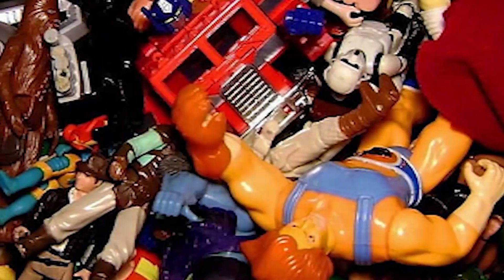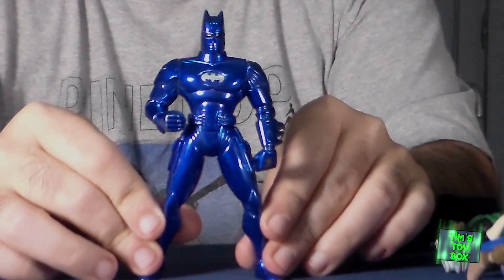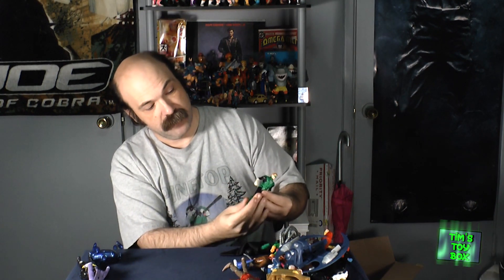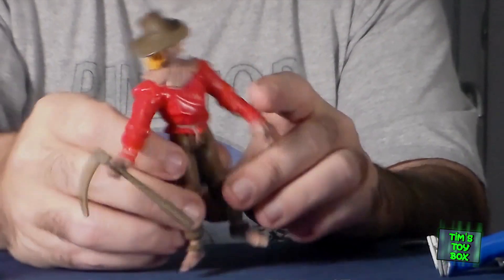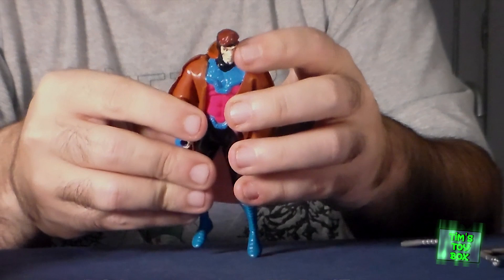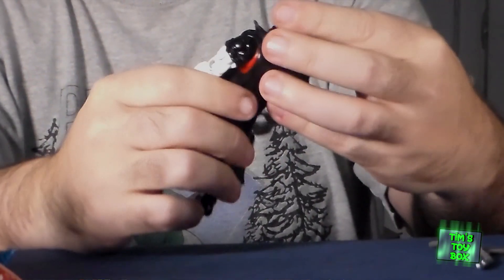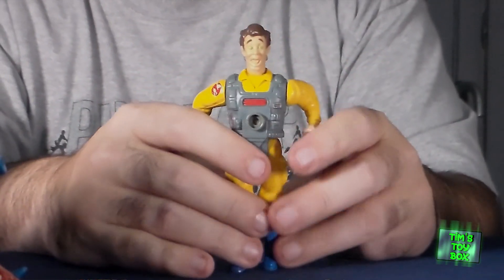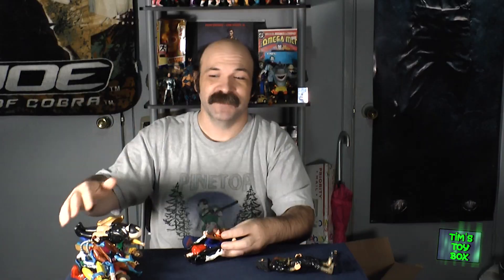Tim''s Toy Box S3 E1: X-MEN INVASION (and some other Marvel folks)!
One of my fave lines back in the day was the Toy Biz X-men line. Heres a look at some of that

Tryin to put out 3 vids a day. More comedy stand-up and otherwise comin soon and more Toy vids.

and on PS4 at ewviper, I run F13 lobbies at least once a week!